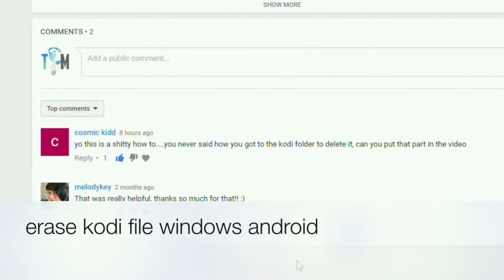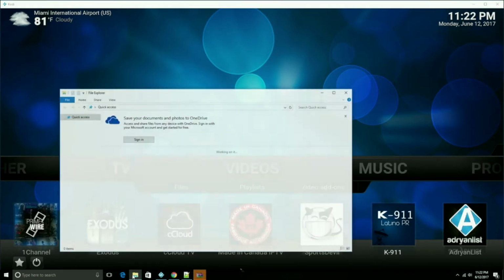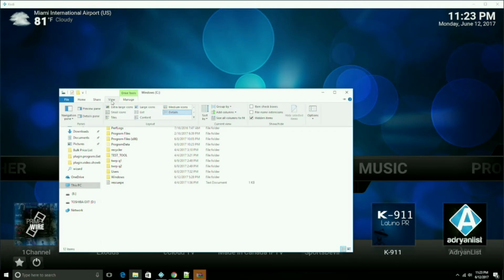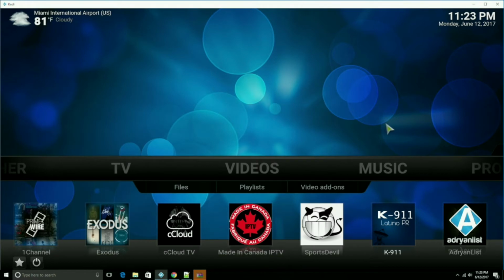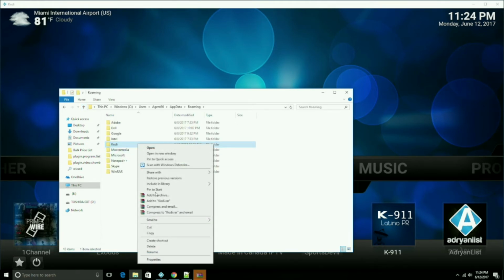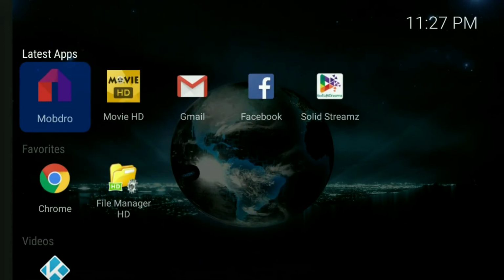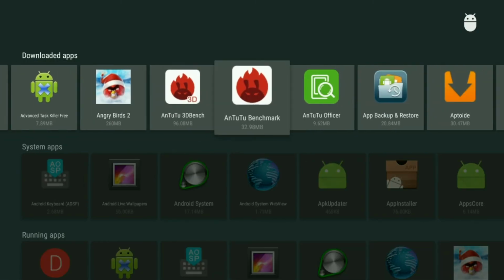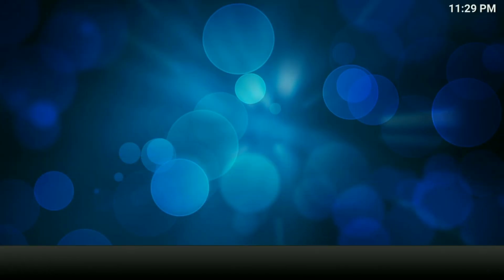Erase Kodi Files on Windows or Android